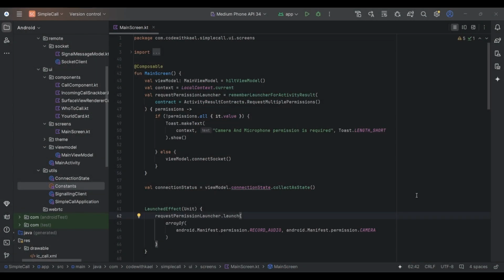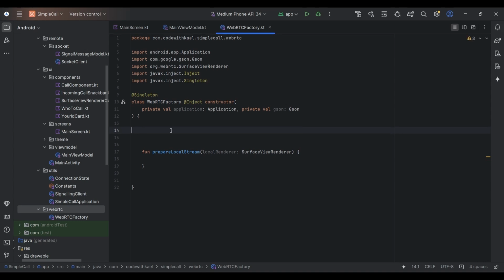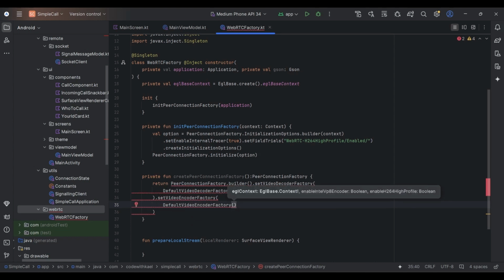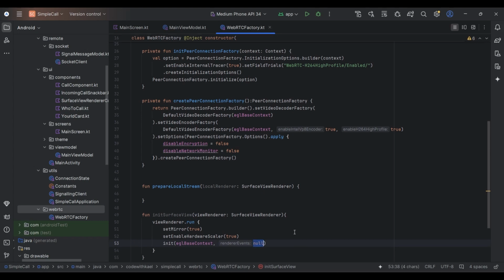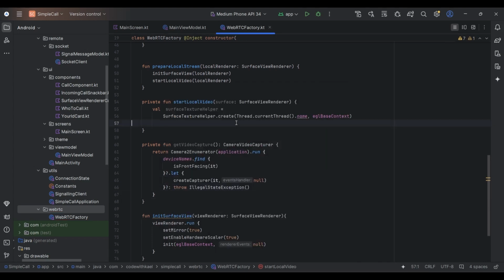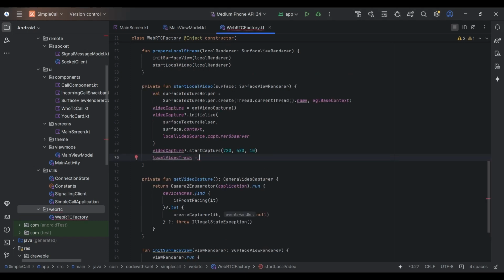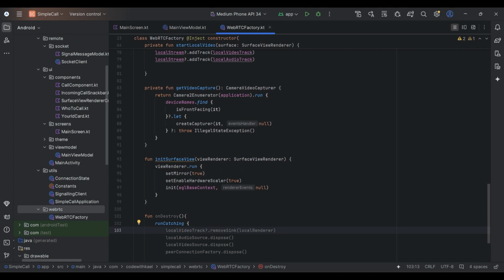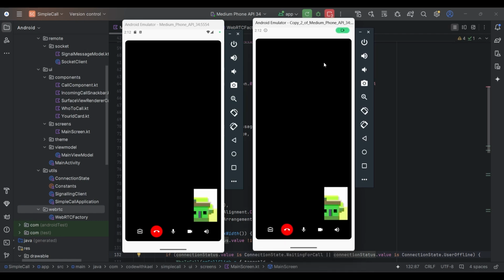Open Camera & Microphone Preview on Android – WebRTC (Part 8)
In Part 8, we access the device camera and microphone on Android using the WebRTC API. We capture the local media stream and render it on the call screen using a SurfaceViewRenderer before the peer connection is established.

0:00 Intro
0:30 Camera Capturer Setup
1:00 Accessing Front Camera
1:40 Creating Local Video Track
2:20 Rendering Local Video Stream
3:00 Microphone AudioTrack Setup
3:40 Media Stream Initialization

- Camera2 capturer setup with WebRTC
- Creating local video and audio tracks
- Rendering local stream with SurfaceViewRenderer
- Preparing media stream before PeerConnection